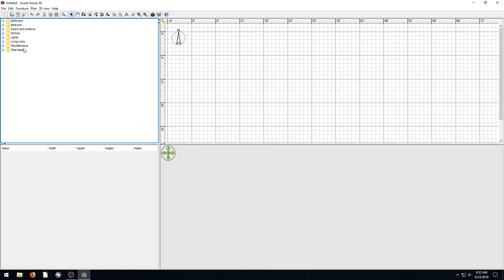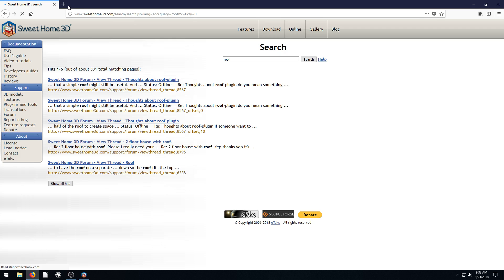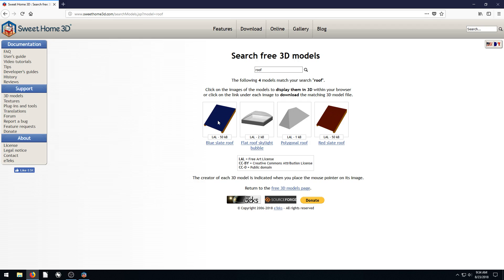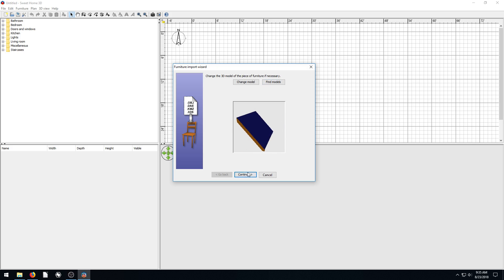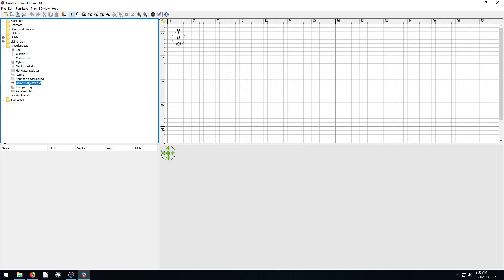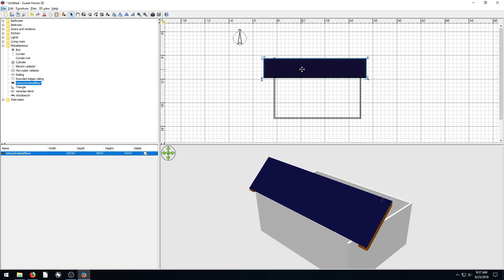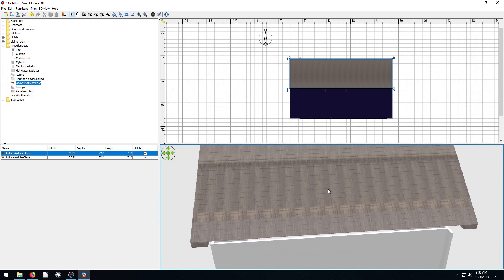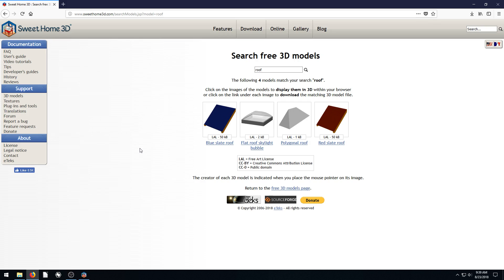SH3D Lesson 8 - Import Furniture and Textures